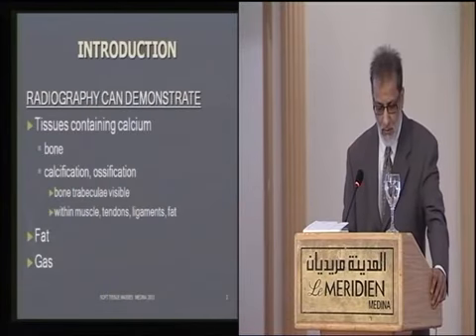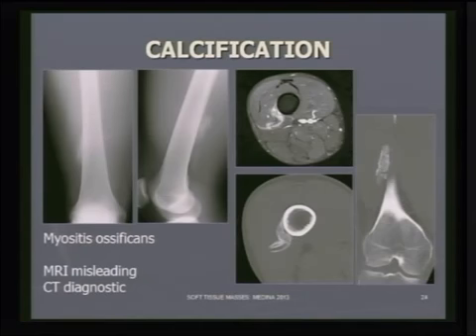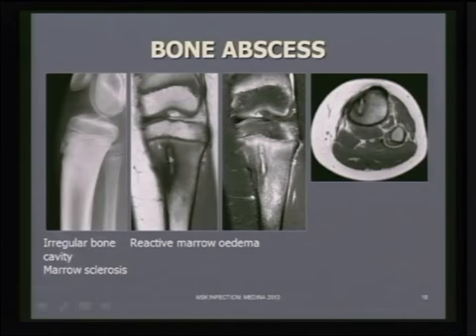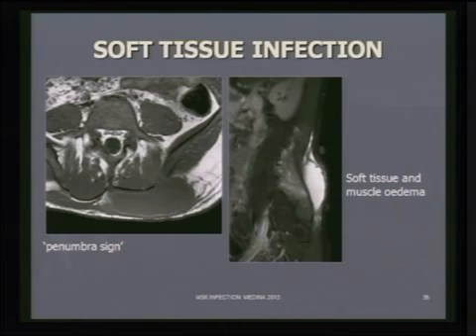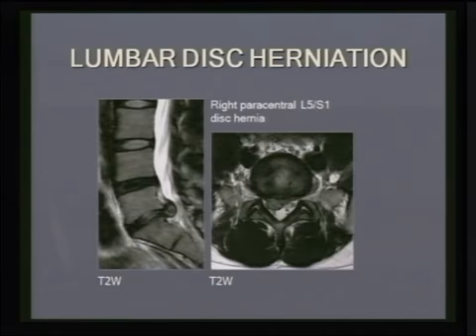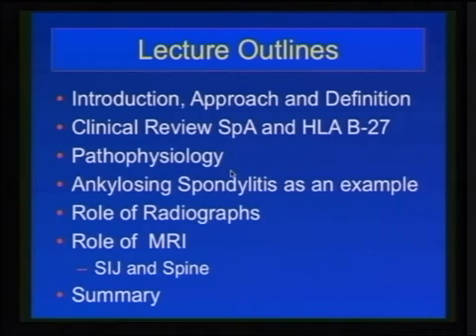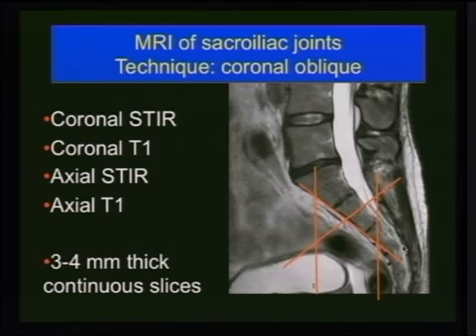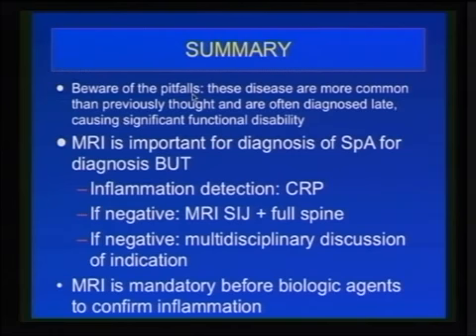مؤتمر المدينة الدولي للأشعة اليوم الاول الجلسة الثانية قاعة طيبة